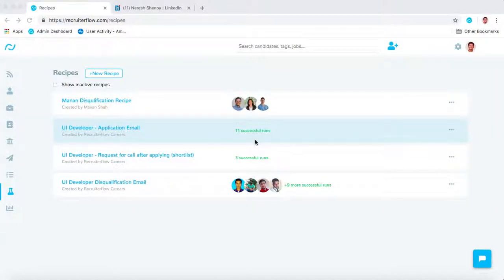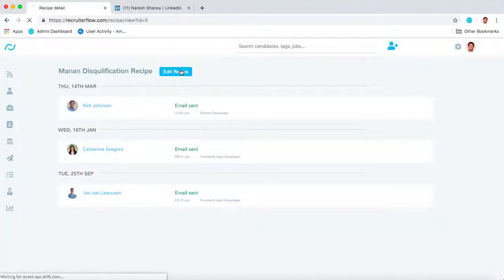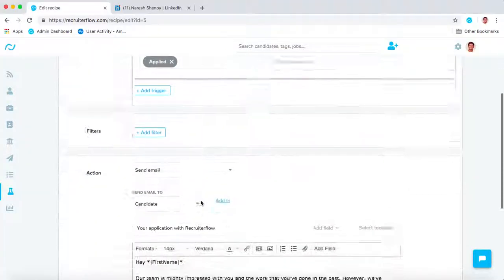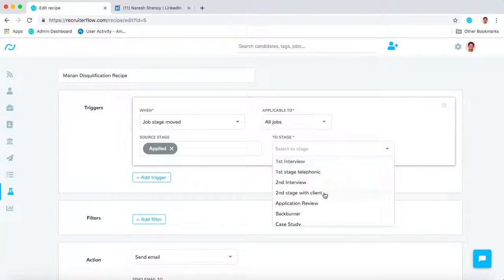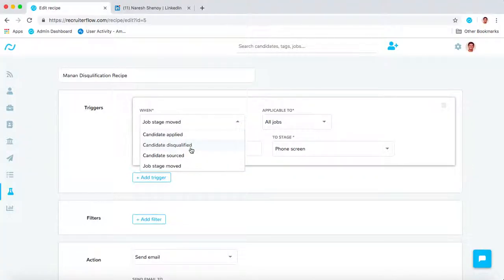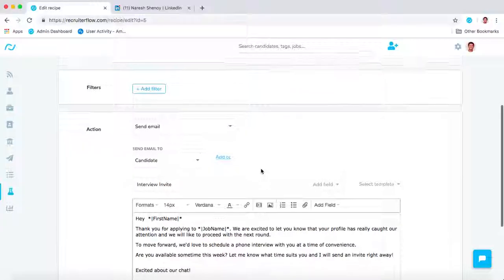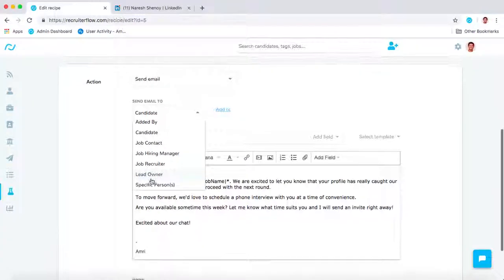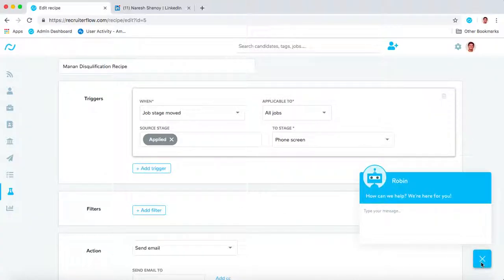How to use Recipes to automate emails in Recruiterflow?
Recipes in Recruiterflow allow you to create rules that will automate a lot of emails for you. An average recruiter can save at least 5-6 hours every week by using recipes.

Some of the common use cases involve - sending out an automated regret email after you disqualify a candidate, sending out a follow-up questionnaire after a candidate applies, and keeping the stakeholders in the loop as the candidates move in different recruiting stages.